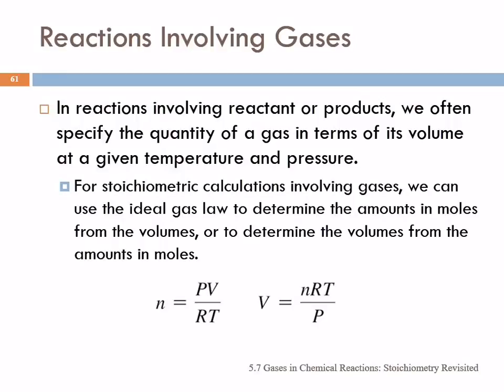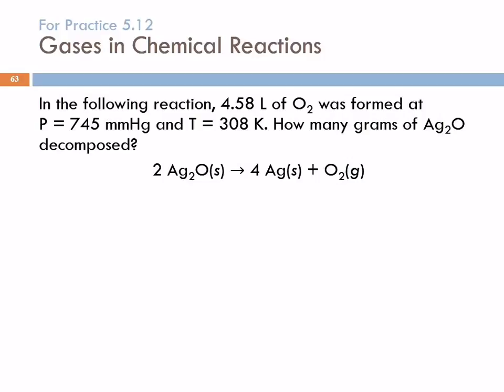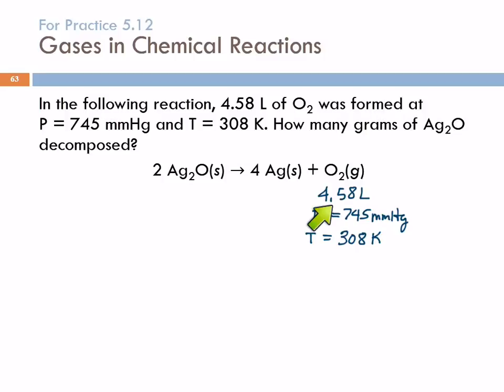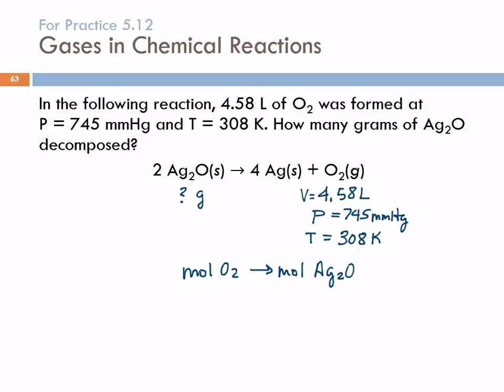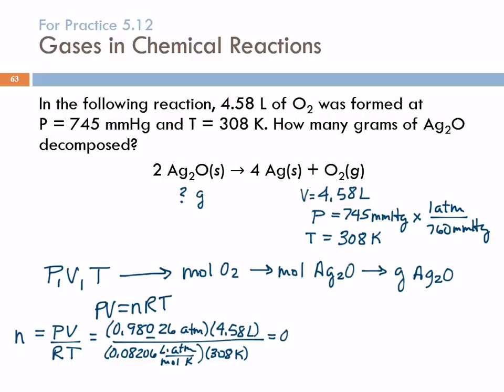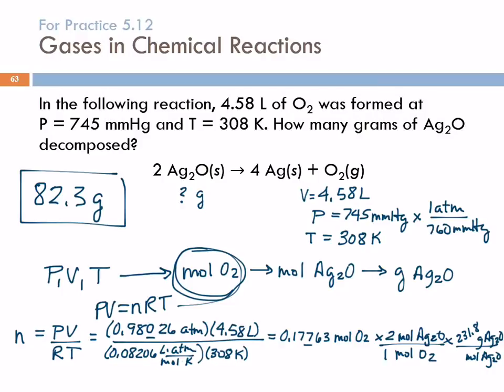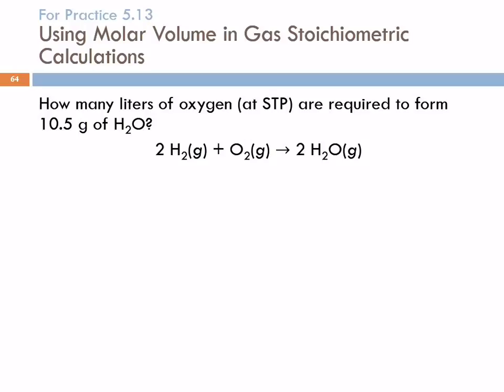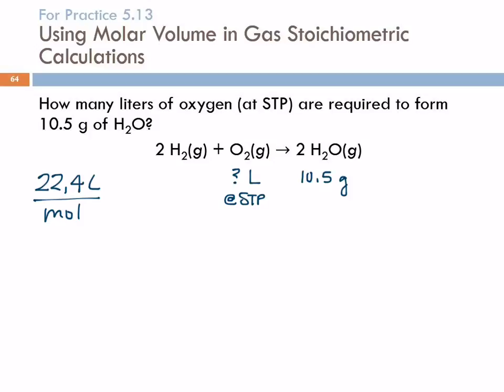5.7 Gases in Chemical Reactions: Stoichiometry Revisited